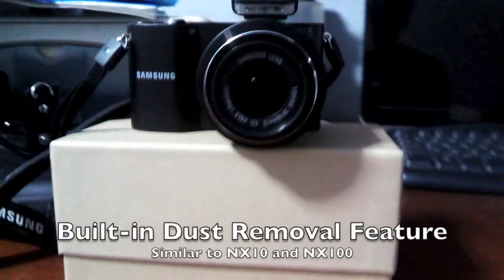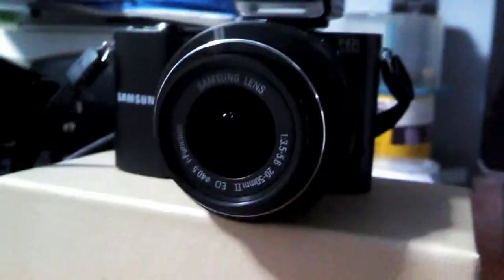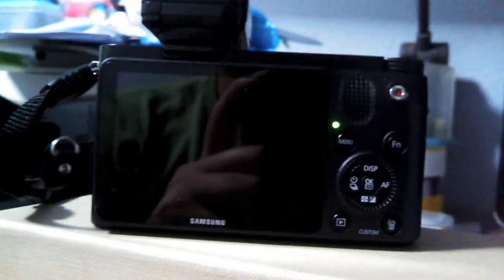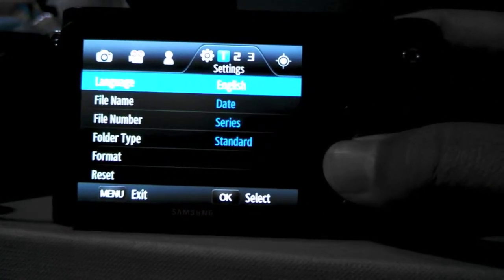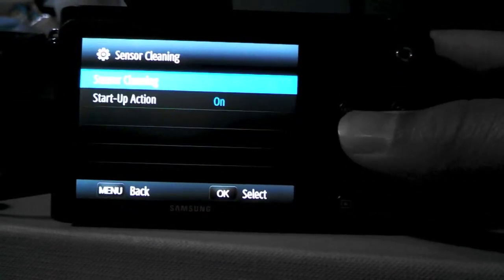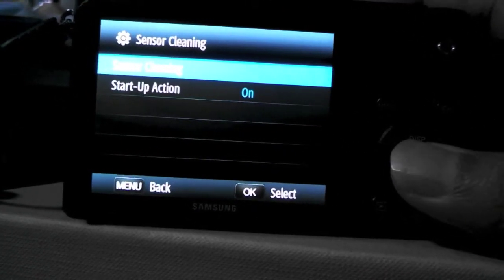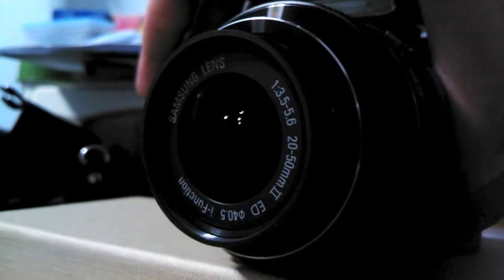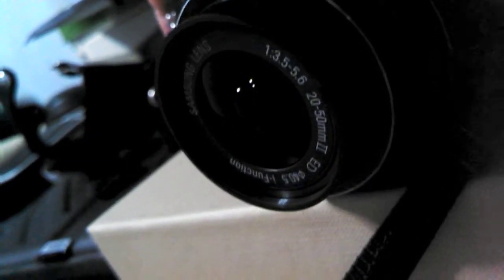Samsung NX1000 Camera - Built-in Dust Removal Feature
Enabling the Sensor Cleaner option so that it automatically cleans dust off the lens whenever you turn on your NX1000.